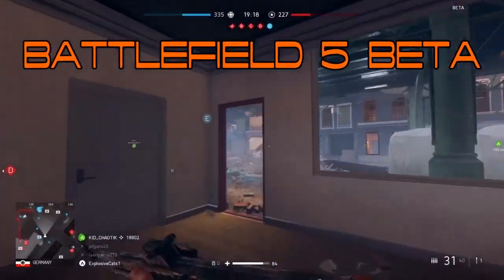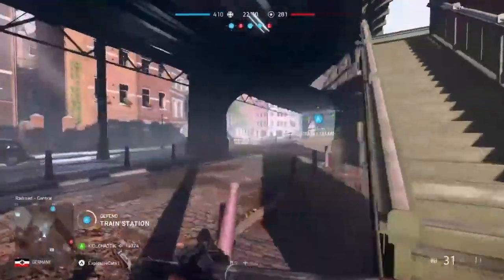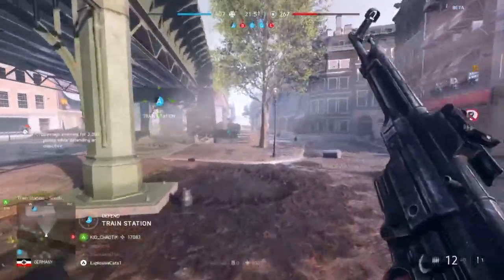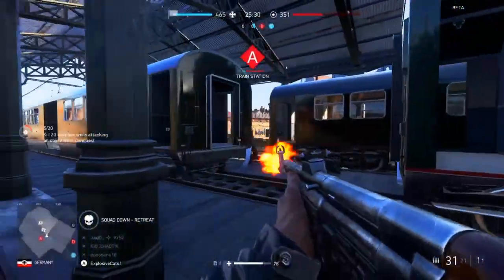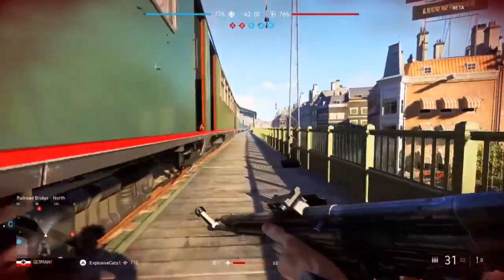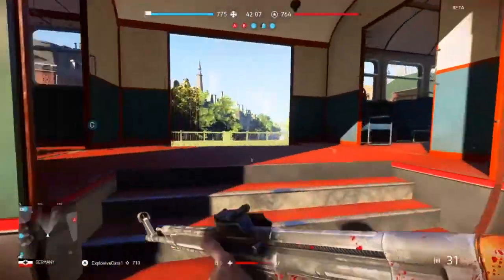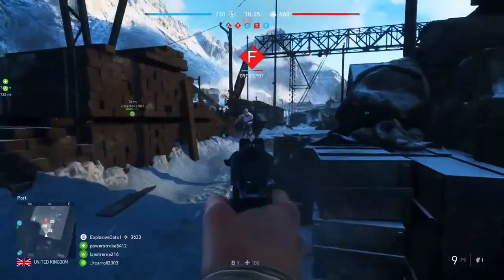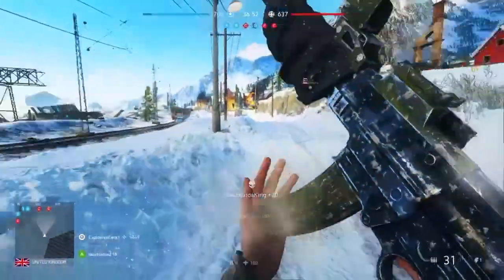Just Scratching The Surface - Battlefield 5 BETA Impressions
In general, Battlefield 5 isn't in the best state. It's definitely fun, but the game is still extremely glitchy. Thankfully, the delay to November should help with fixing a bunch of these things. Anyways, thanks very much for watching and have a great day :)